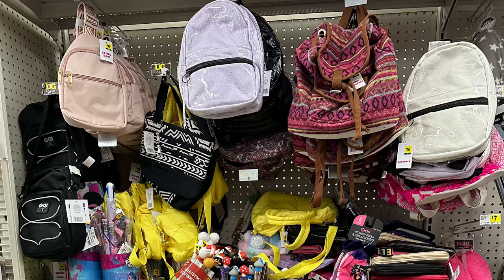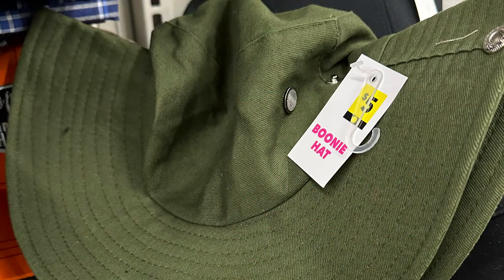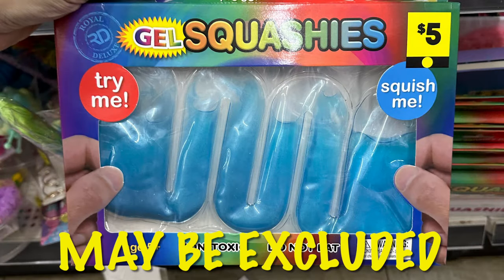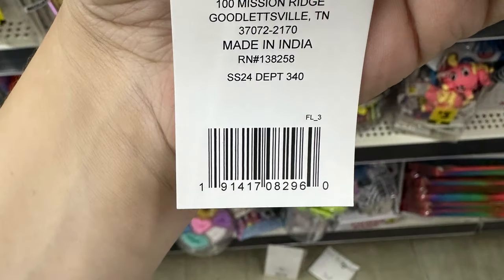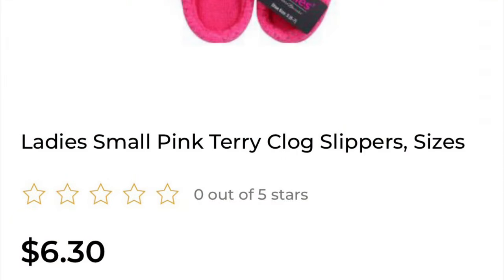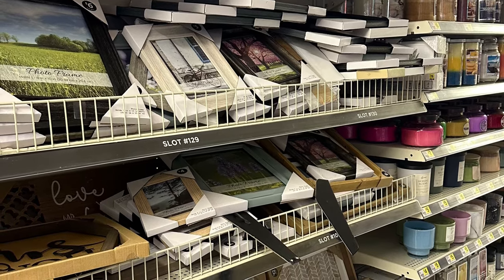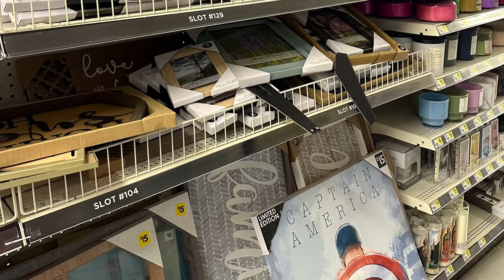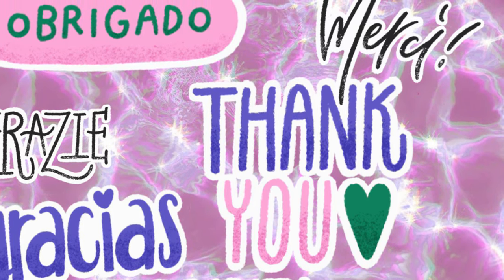🚨DOLLAR GENERAL CLEARANCE VISUALS🚨YELLOW DOT ACCESSORIES🚨HIDDEN CLEARANCE🚨STARTS 10/4🚨